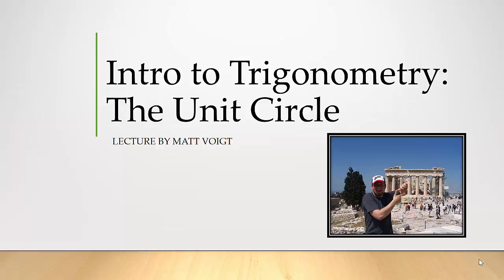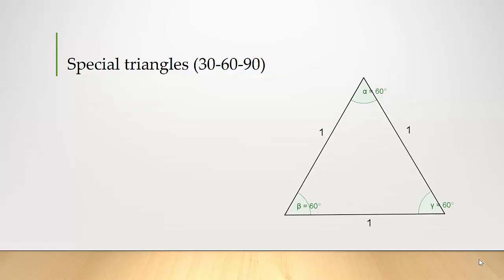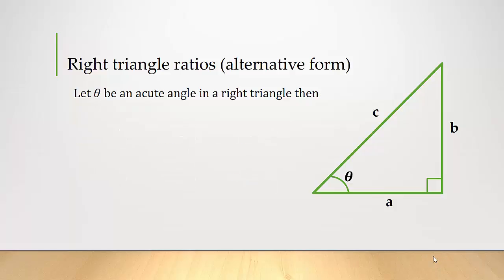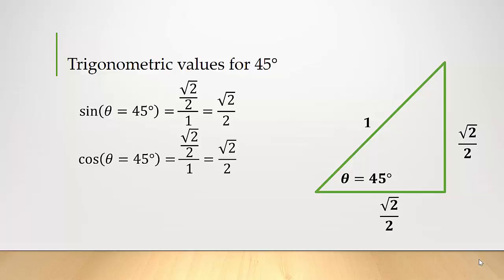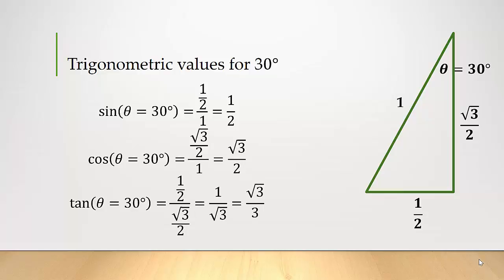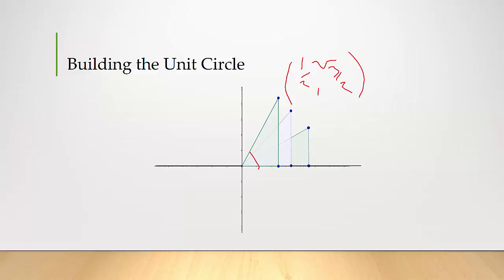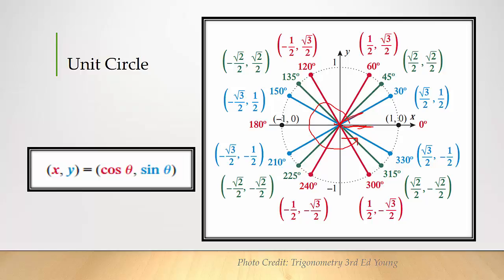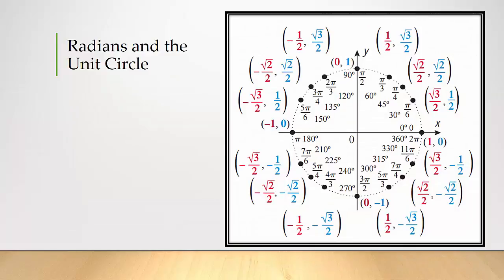Introduction to Trigonometry (Unit Circle)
An introduction to trigonometry through right triangles and the unit circle

Table of Contents:

00:00 - Intro to Trigonometry:  The Unit Circle
00:10 - Trigonometry – “measure of angles”
00:38 - Special triangles (45-45-90)
01:14 - Special triangles (30-60-90)
01:54 - Right triangle ratios
03:35 - Trigonometric values for 45°
03:35 - Trigonometric values for 45°
04:11 - Trigonometric values for 60°
04:34 - Trigonometric values for 30°
05:27 - Presentation Paused
06:48 - Unit Circle
08:07 - Radian measure
08:55 - Radians and the  Unit Circle
09:26 - Supported by
09:31 - End of presentation